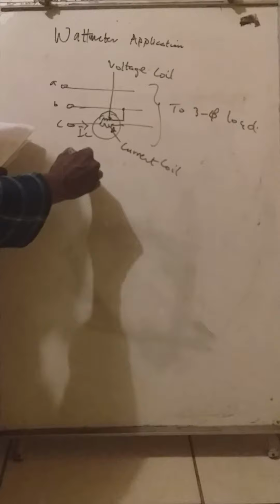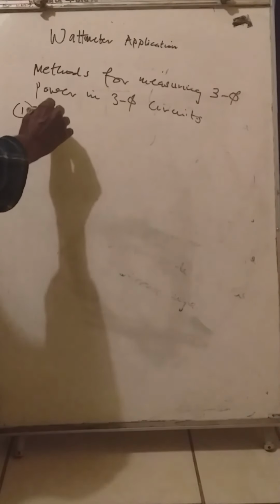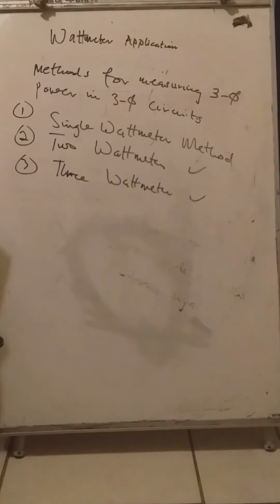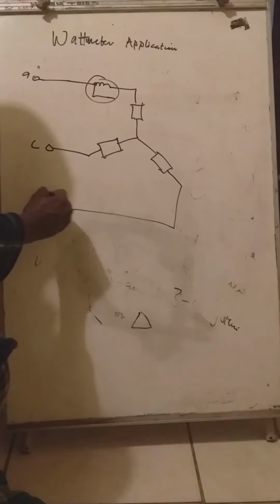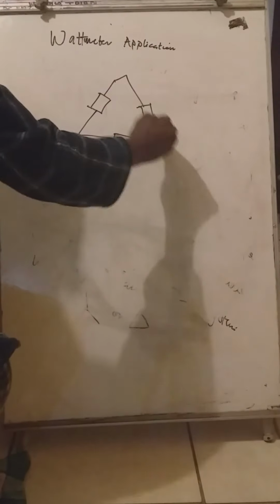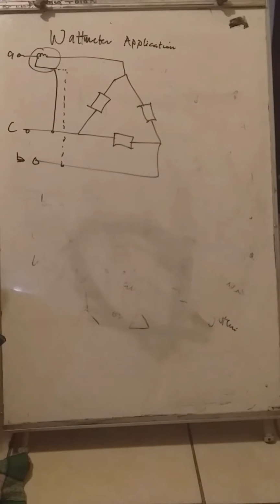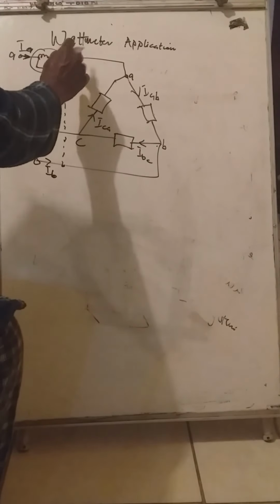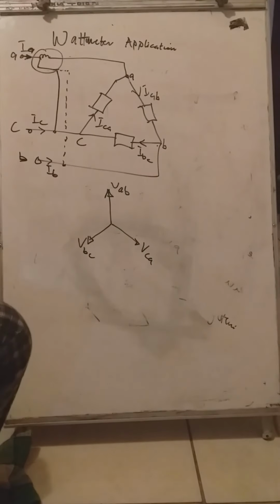Wattmeter Applications (Part 3)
This is the third clip of the lecture on the Chapter: Wattmeter Applications.